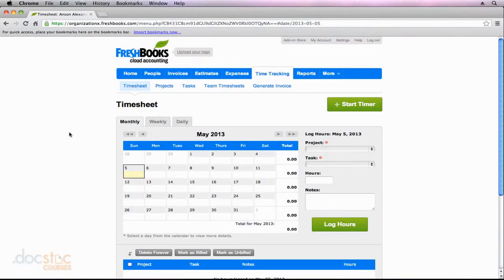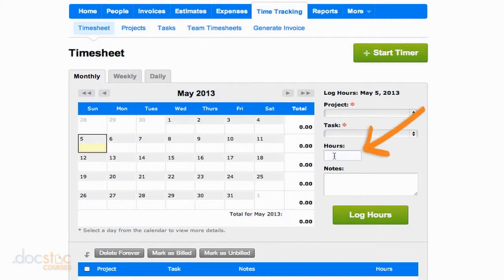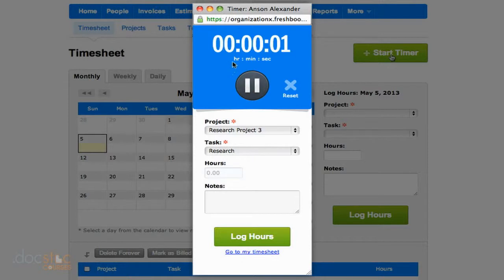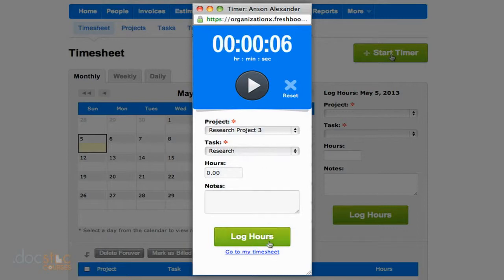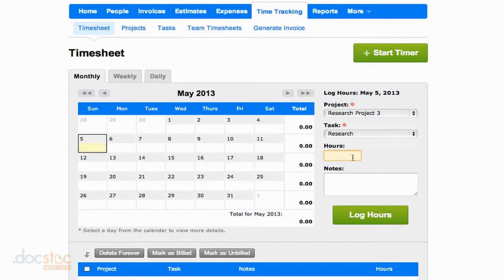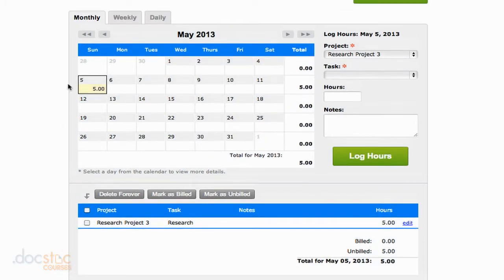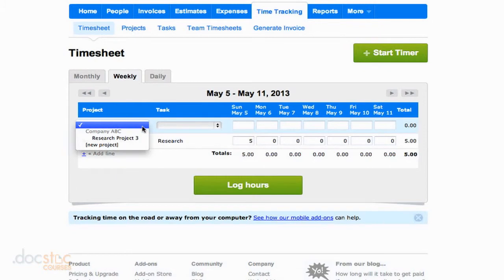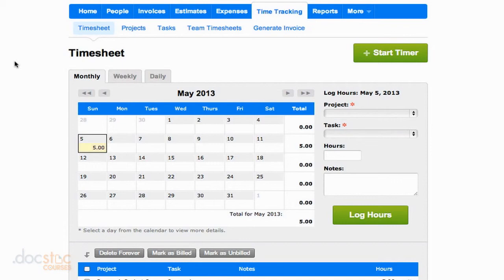Logging Hours With Timesheets - Simplify Your Financials With Freshbooks